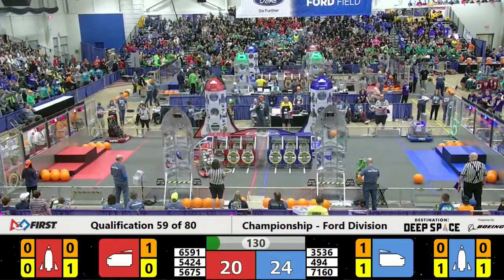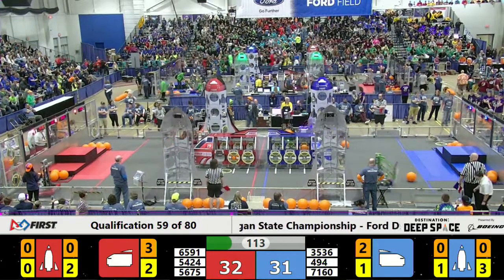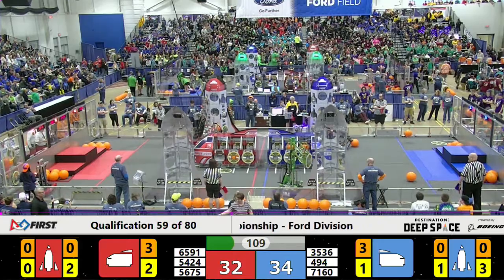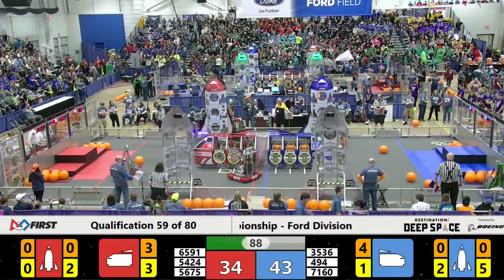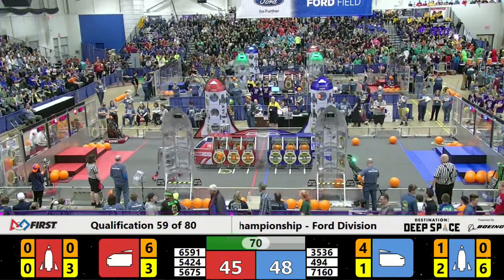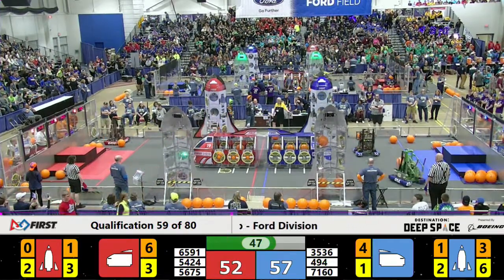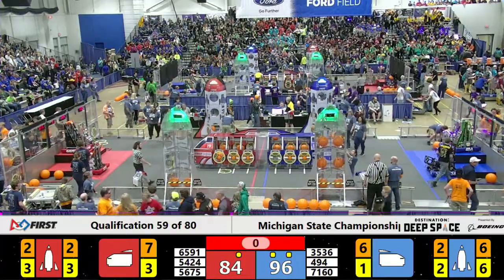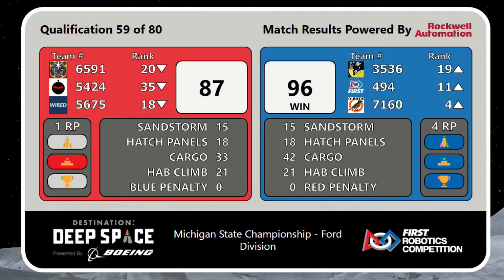MSC Ford Qualification Match 59